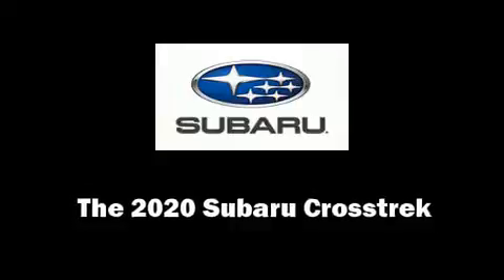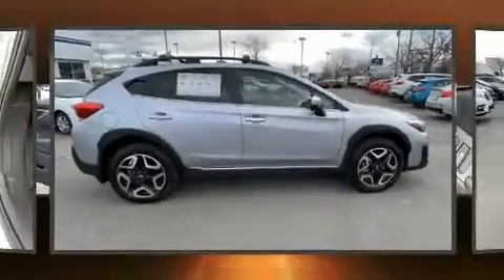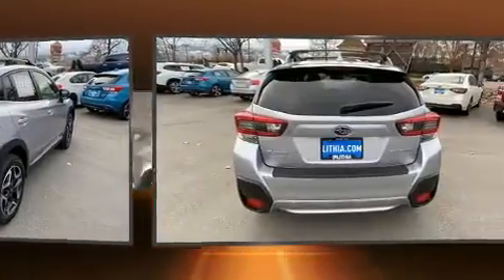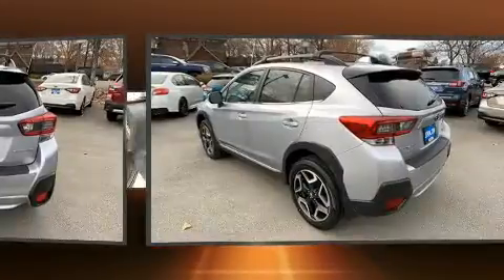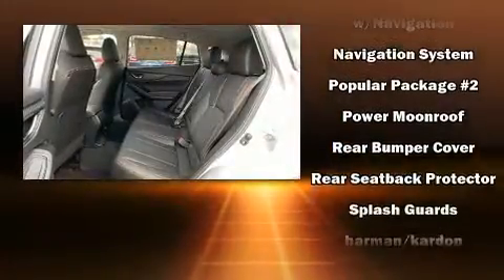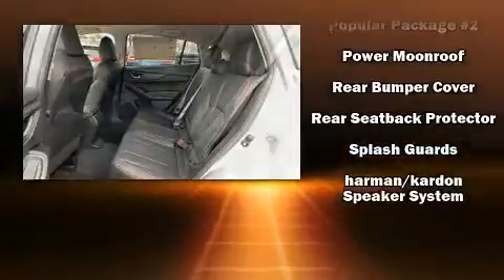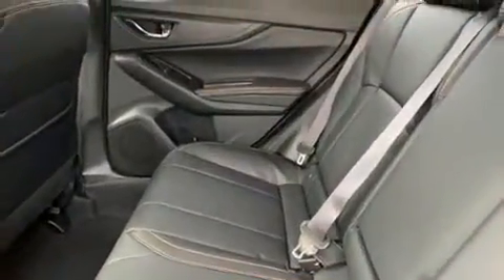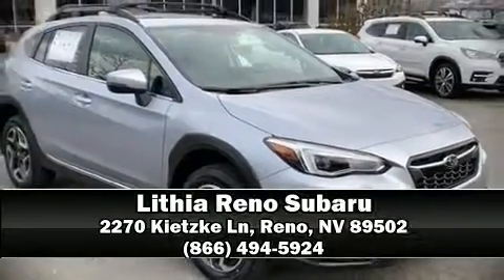2020 Subaru Crosstrek Limited in Reno, NV 89502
You can expect a lot from the 2020 Subaru XV Crosstrek. Under the hood you'll find a 4 cylinder engine with more than 150 horsepower, and for added security, dynamic Stability Control supplements the drivetrain. It's equipped with tons of terrific amenities, but it won't break your budget. Like leather upholstery, variably intermittent wipers, an outside temperature display, heated seats, power moon roof, power windows, remote keyless entry, and 1-touch window functionality. Premium sound drives 8 speakers, providing you and your passengers a sensational audio experience. Subaru also prioritized safety and security with features such as: dual front impact airbags, front side impact airbags, traction control, brake assist, a panic alarm, an emergency communication system, and 4 wheel disc brakes with ABS. Adaptive cruise control maintains a pre set distance behind the car ahead of you, simplifying highway driving and enhancing safety. We know that you have high expectations, and we enjoy the challenge of meeting and exceeding them! Stop by our dealership or give us a call for more information.